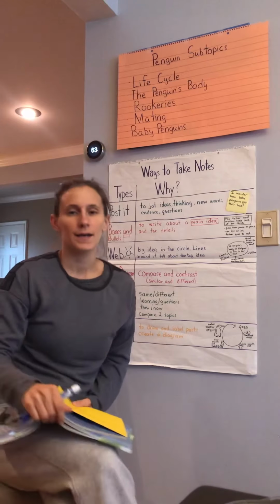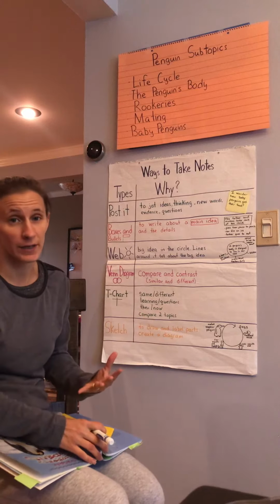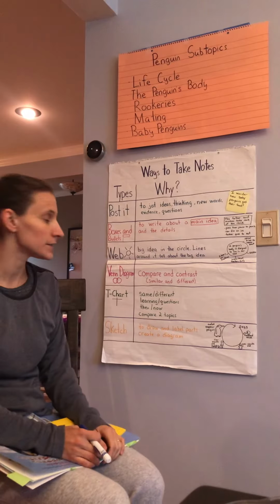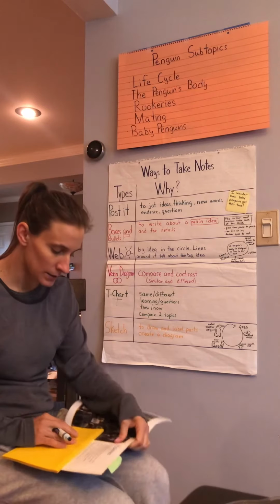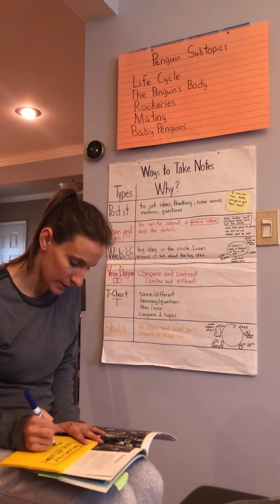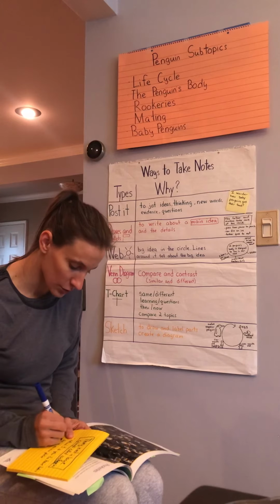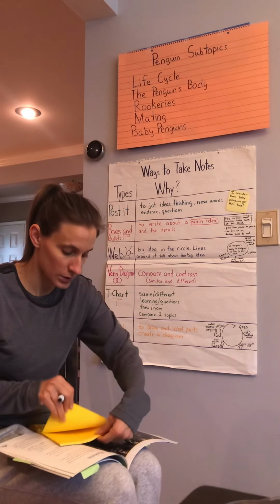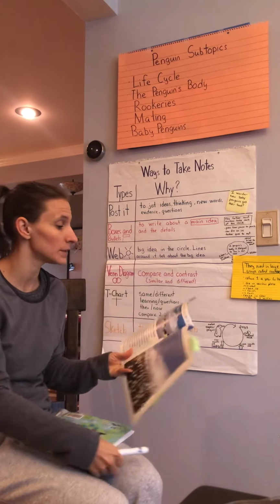Reading 3/31-Taking Notes